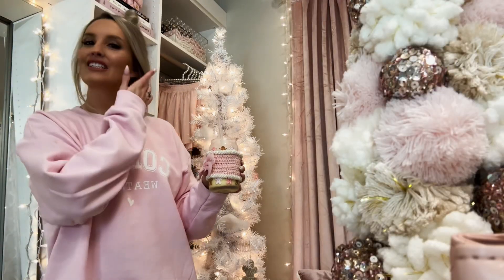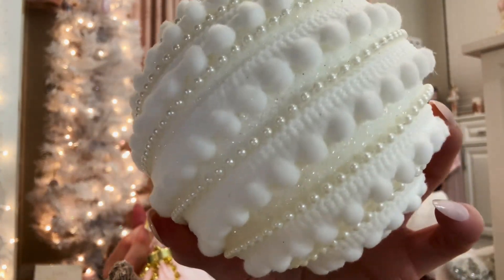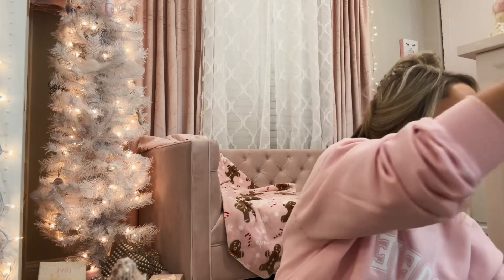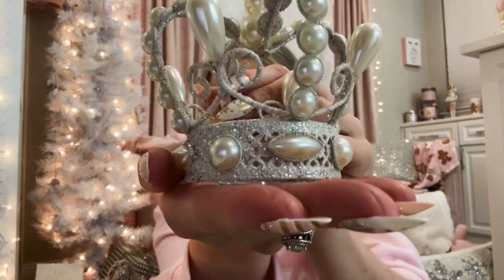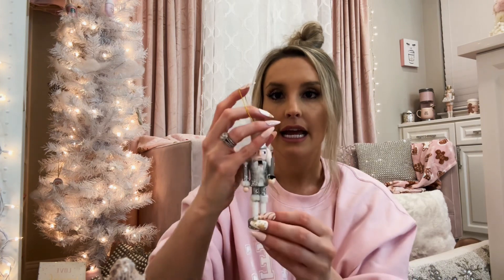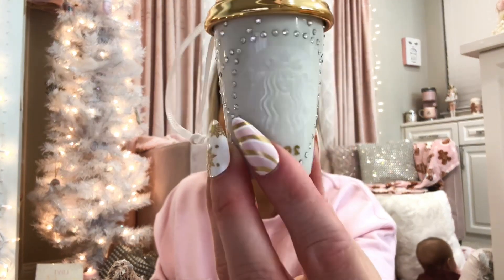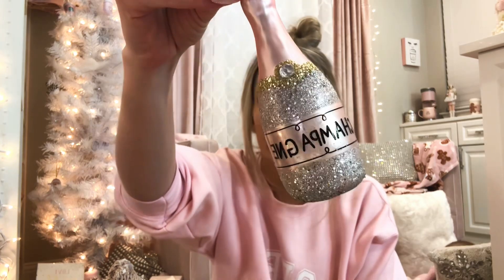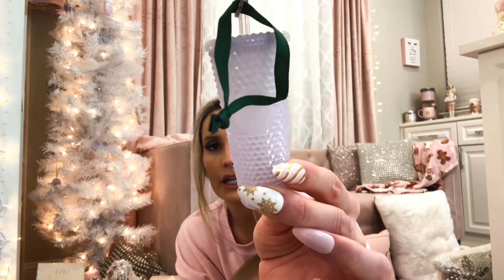VLOGMAS DAY 1 - PINK ORNAMENT COLLECTION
Happy VLOGMAS boos! So happy to share my ornament collection for my pink room with y'all. I tried to link as much as I could 🫶🏻 hope you enjoy!

- My white iridescent tree

- Pink glitter ball ornament

- Pink mitten ornaments

- Gingerbread cup

- Pink ornaments balls

- Rose gold and glitter ornament balls

- Pink iridescent ornament balls

- Gingerbread house ornament set

- Deer ornament

- Starbucks ornament iridescent

- Starbucks ornament hot pink

- Starbucks ornament gold

- Starbucks ornament iridescent 2

- Starbucks ornament pink